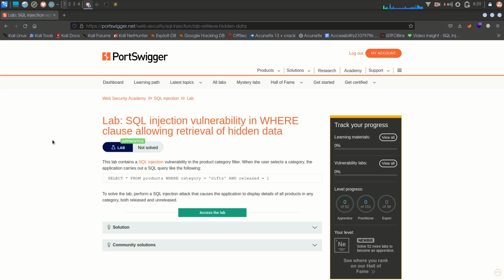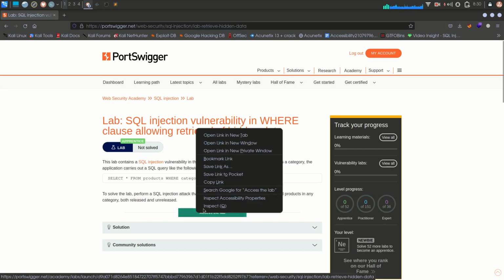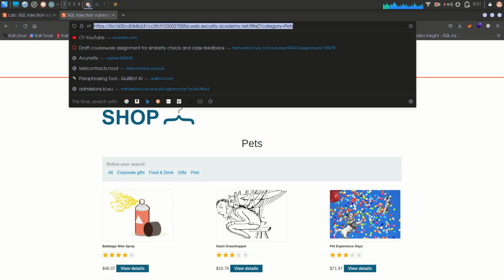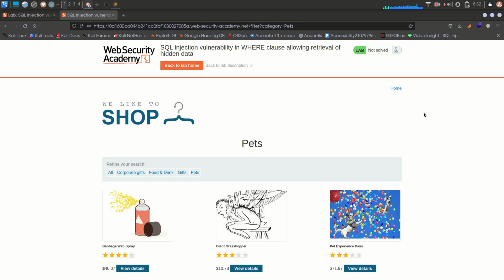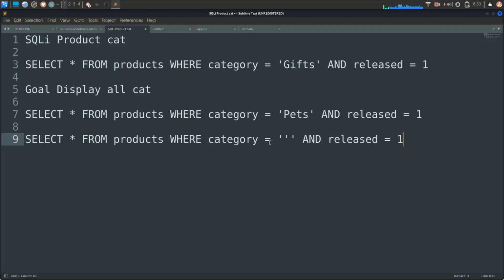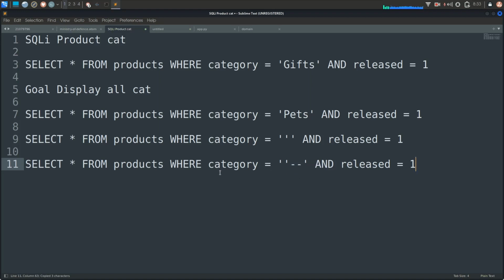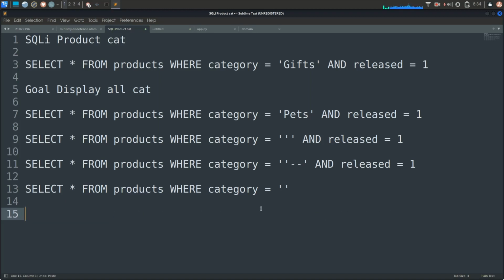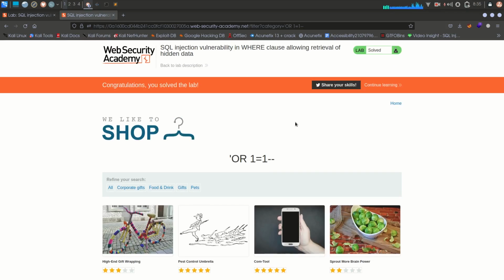SQL Injection - Lab #1 SQL injection vulnerability in WHERE clause allowing retrieval of hidden data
In this video, we cover Lab #1 in the SQL injection track of the Web Security Academy. This lab contains an SQL injection vulnerability in the product category filter. To solve the lab, we perform a SQL injection attack that causes the application to display details of all products in any category, both released and unreleased.

Welcome to our SQL Injection Lab #1, where we'll explore a common vulnerability in SQL databases that can allow attackers to retrieve hidden data. In this lab, we'll focus on SQL injection attacks on the WHERE clause.

SQL injection is a type of cyber attack that exploits vulnerabilities in web applications to execute unauthorized SQL statements, allowing attackers to manipulate, extract, or delete sensitive data. In this lab, we'll simulate a scenario where an attacker can exploit a SQL injection vulnerability in a WHERE clause to retrieve hidden data from a database.

By following our step-by-step instructions, you'll learn how to launch a SQL injection attack on a vulnerable web application, bypassing security measures and retrieving sensitive data that's not intended to be visible to the user.

This lab is perfect for web developers, security professionals, and anyone interested in learning more about SQL injection attacks and how to prevent them. So, buckle up, and let's dive into the fascinating world of SQL injection!